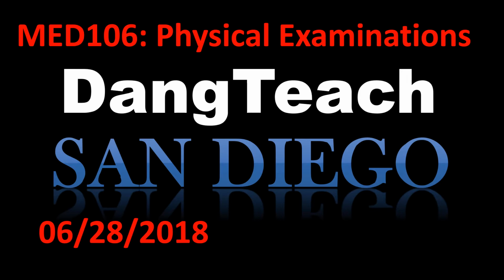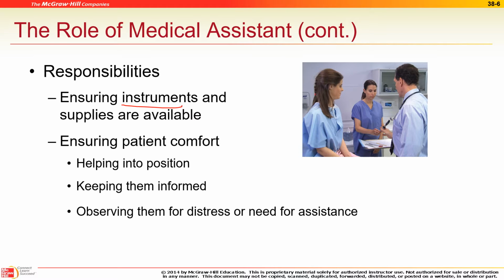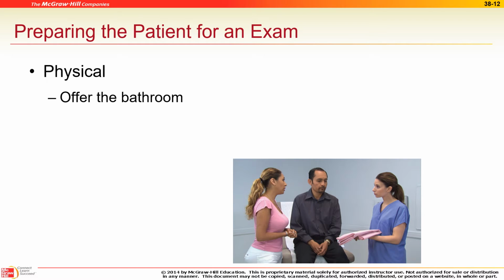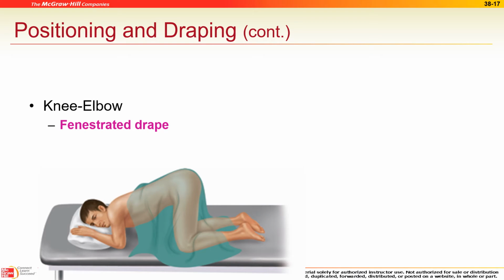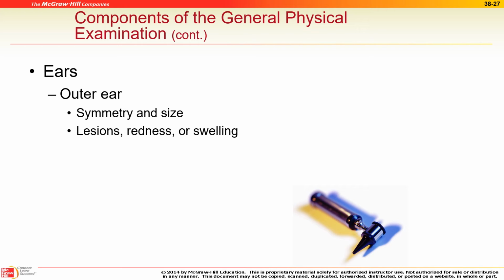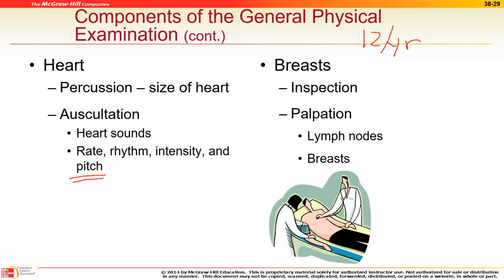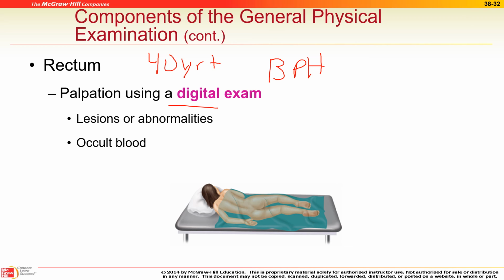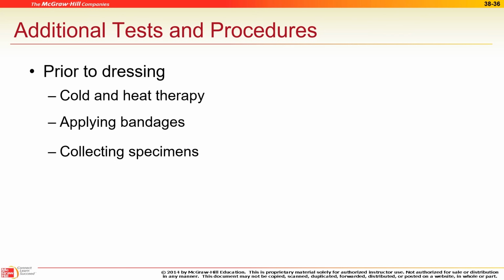MED106: Physical Examinations 07/03/2018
Learning Objectives:
1) Identify the purpose of a general physical exam.
2) Describe the role of the medical assistant in a general physical exam.
3) Explain safety precautions used during a general physical exam.
4) Carry out the steps necessary to  prepare the patient for an exam.
5) Carry out positioning and draping a patient in each of the nine common exam positions.
6) Apply techniques to assist patients from different cultures and patients with physical disabilities.
7) Identify the six examination methods used in a general physical exam.
8)List the components of a general physical exam.
9) Describe follow-up steps after a general physical exam.